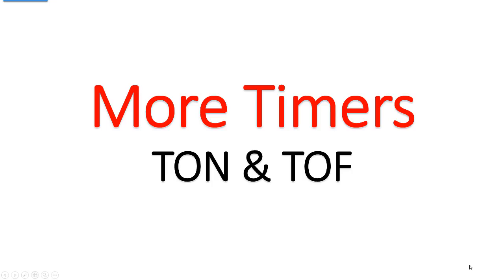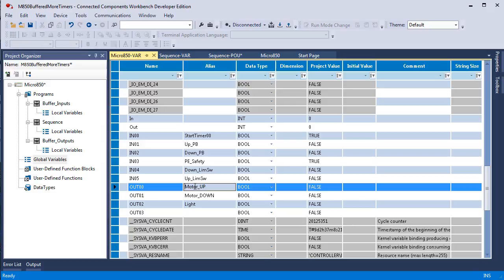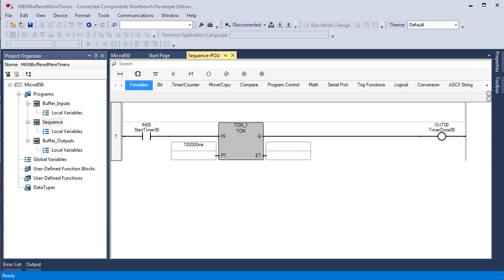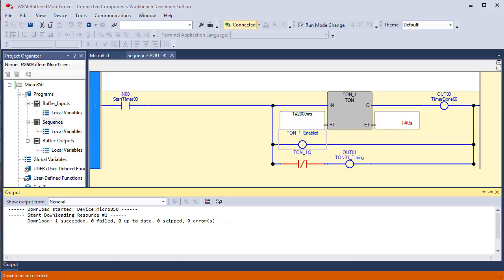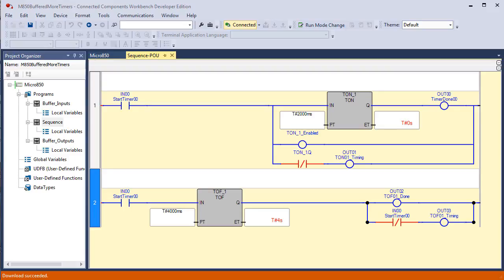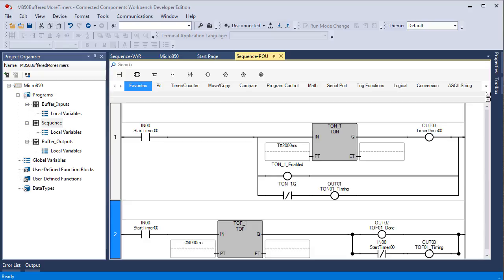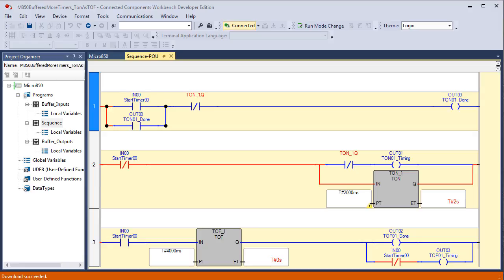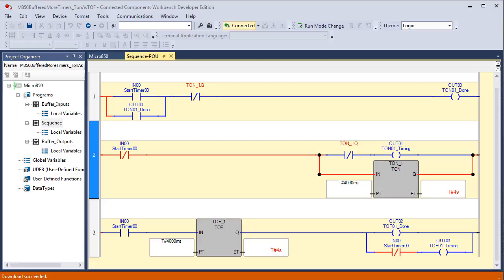Connected Components Workbench Pt13 - More Timers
This is the thirtenth installment in a series of video discussions supporting activities in the Connected Components Workbench w/Micro800 Controllers Manual. Specifically, More examples of timer instructions and their characteristics.
This series of videos discusses the results of the lab projects in the manual and subjects will be discussed that need the manual in front of you.